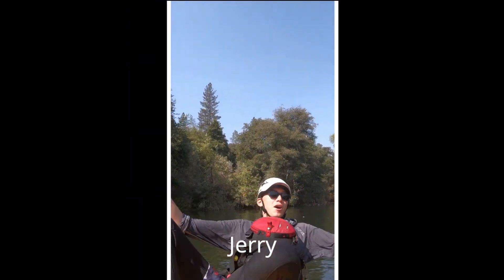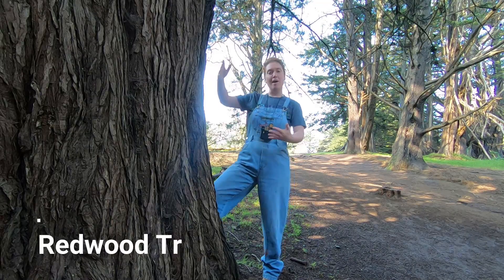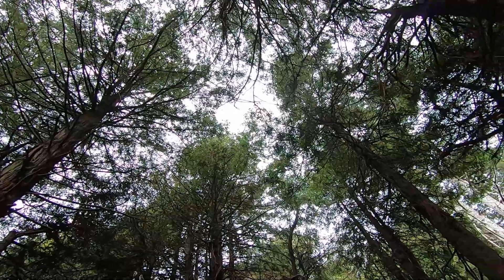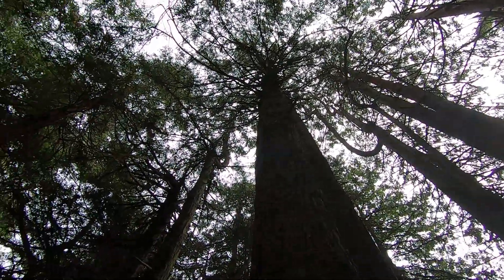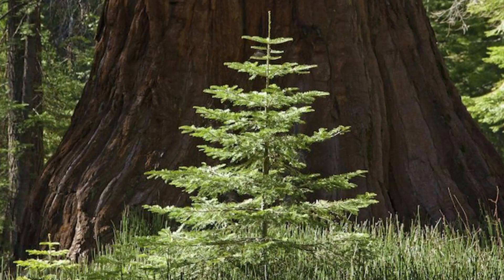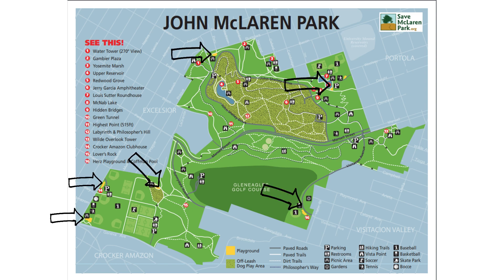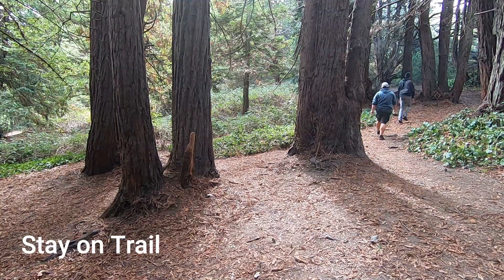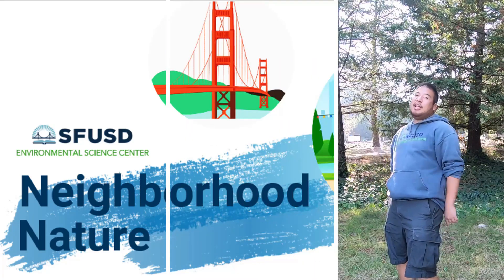Neighborhood Nature: Redwood Trees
Did you know we have redwood trees in San Francisco? Marina, Jerry, and Jesse explore a small redwood grove found at McLaren Park. Have you seen a redwood tree before?